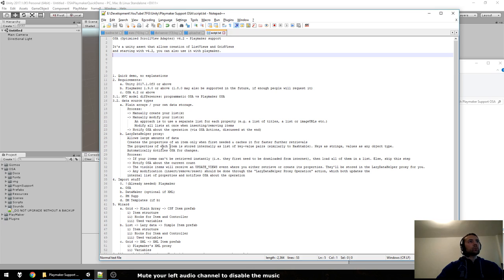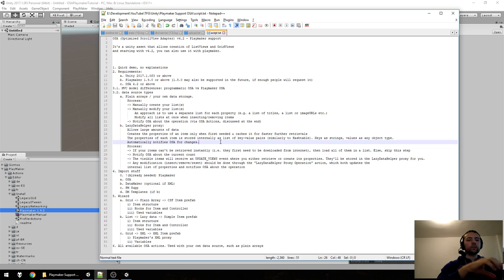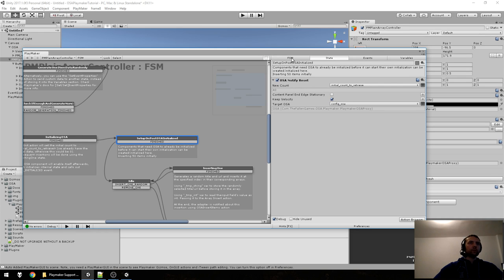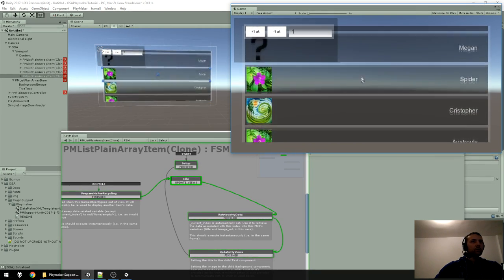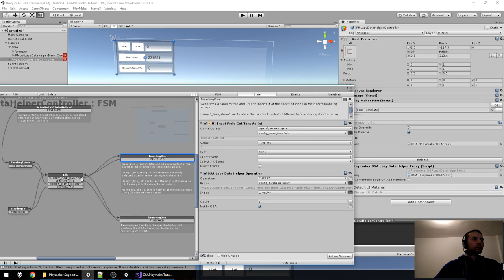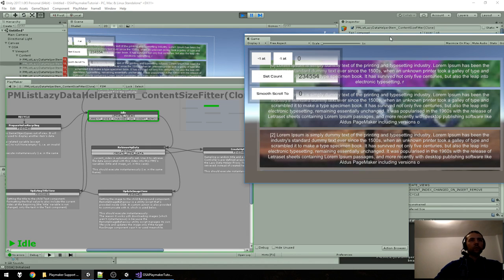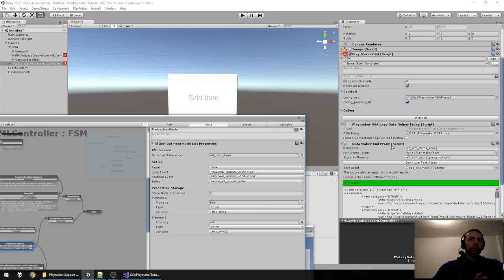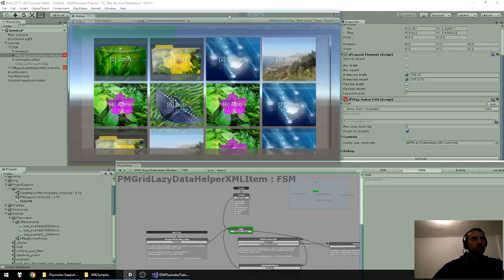Unity tutorial - Playmaker support for Optimized ScrollView Adapter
Mute your left audio channel to disable music. You're welcome!

Optimized ScrollView Adapter now has Playmaker support. Starting with v4.2, you can use the OSA Wizard to create Playmaker-ready OSAs for common scenarios.

Here's an in-depth tutorial for every aspect you need to know about intragrating with Playmaker. You don't need to follow the entire video, if you don't care about the details. Getting started is as easy as firing up the Wizard and creating a template, which you can then modify to suit your particular case.

Contents:
1.    01:18 Demos
2.    02:54 Theory
3a. 13:36 Importing
3b. 14:40 ListView with small plain arrays
3c. 35:04 ListView with large hashtables (lazily-initialized) and variable-sized items
3d. 55:50 GridView with large XML file read through DataMaker